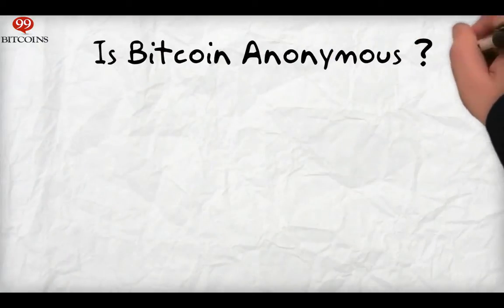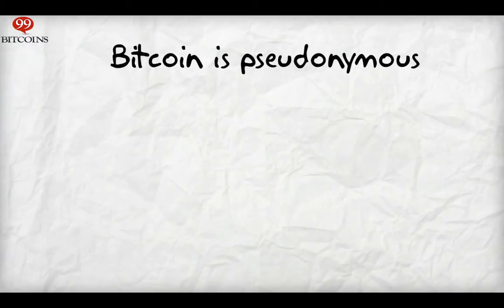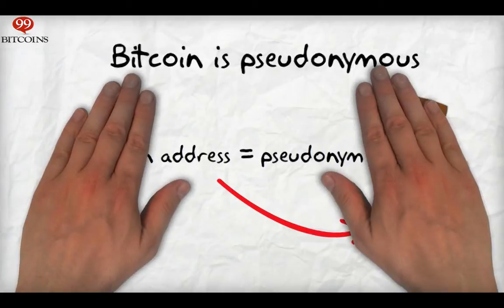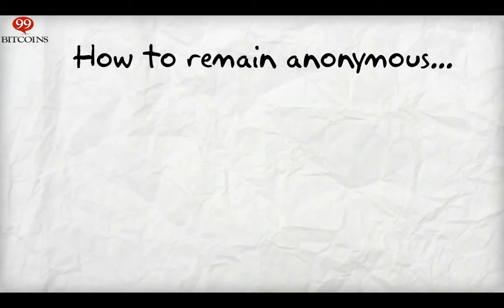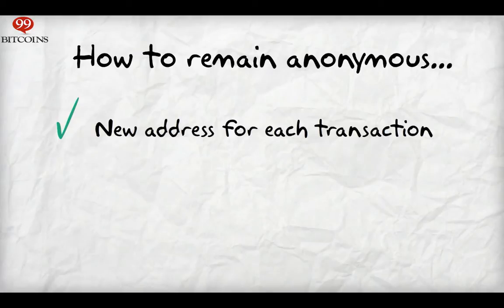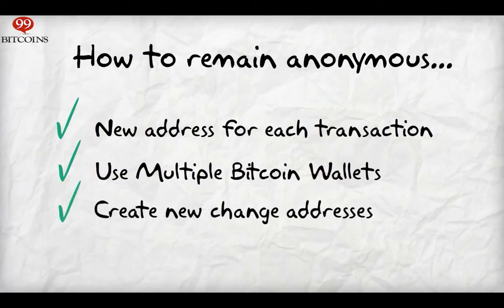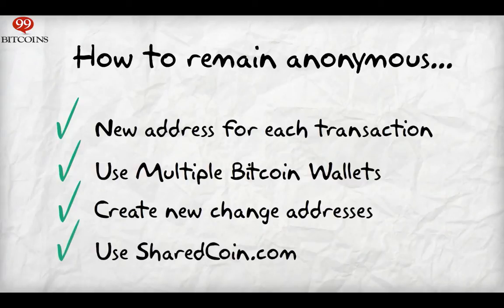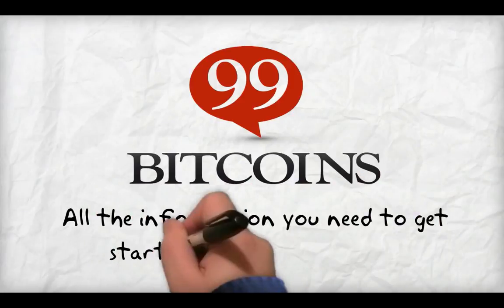Is Bitcoin Anonymous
This short video explains why Bitcoin isn't completely anonymous.